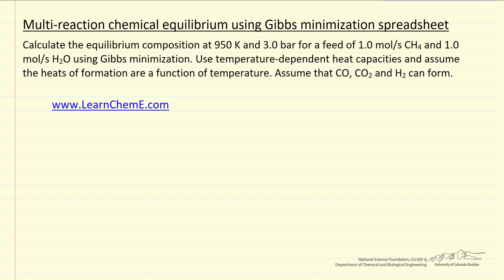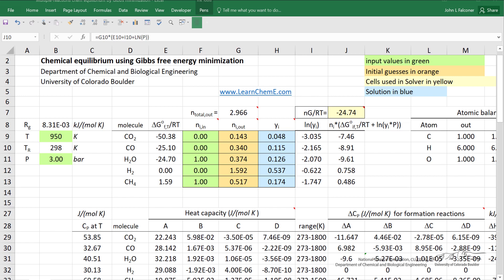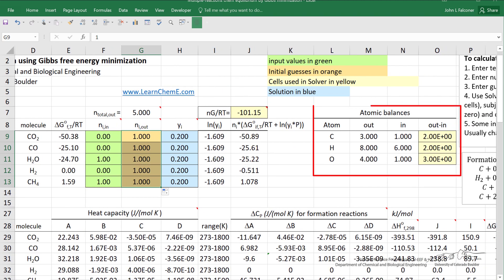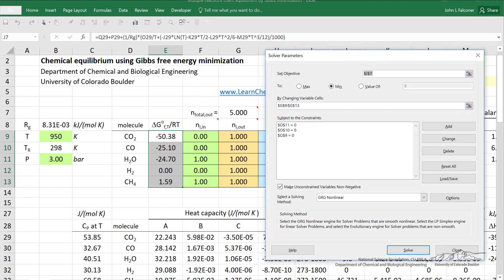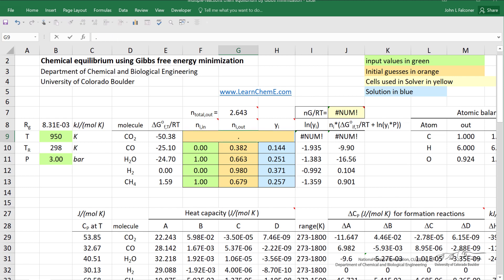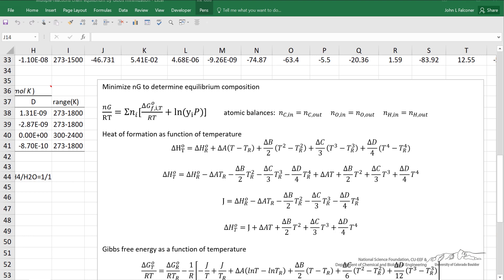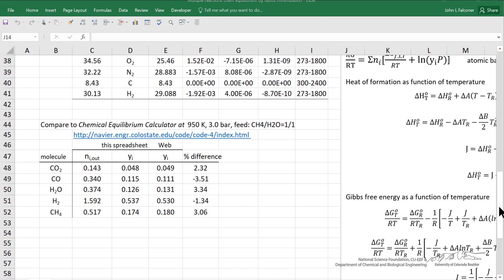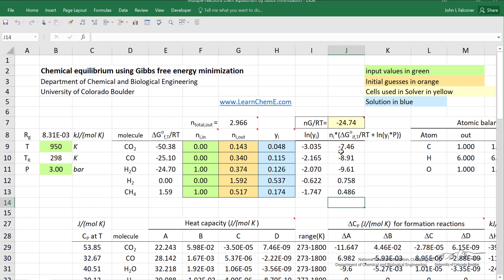Multi Reaction Chemical Equilibrium Using Gibbs Minimization Spreadsheet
Organized by textbook Demonstrates how to use the spreadsheet to solve for chemical equilibrium using Gibbs minimization for two reactions. Made by faculty at the University of Colorado Boulder, Department of Chemical & Biological Engineering.